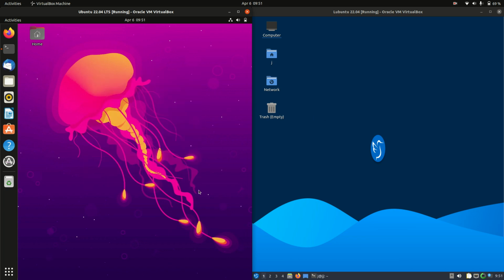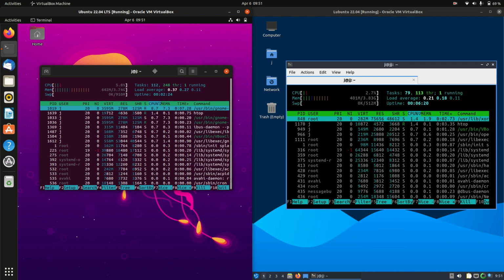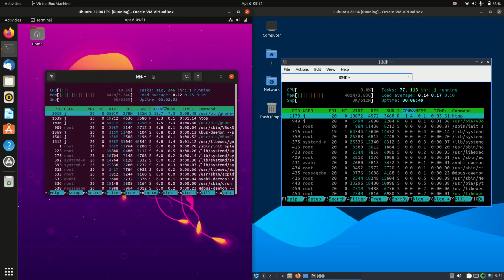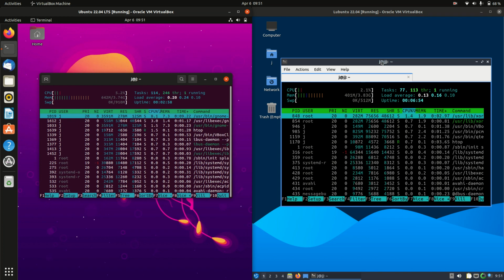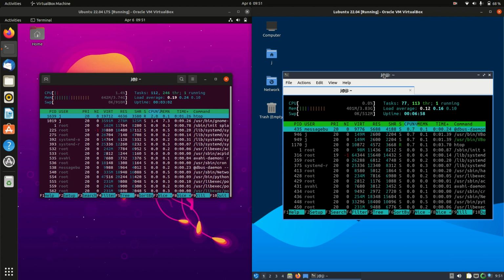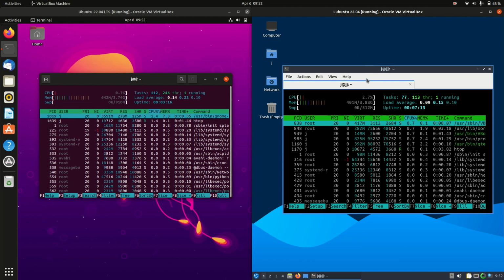Ubuntu 22.04 vs Lubuntu 22.04: RAM test for the Betas!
Just 2 weeks until these two puppies get an official delivery, so let's see how they rank up!